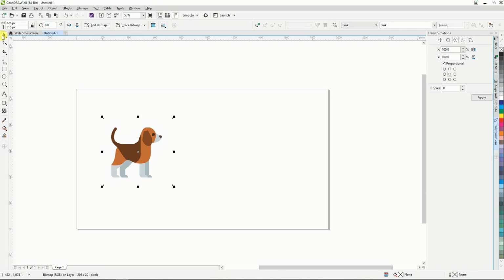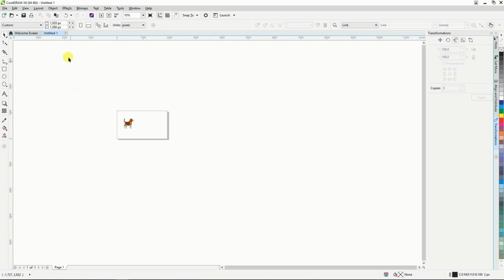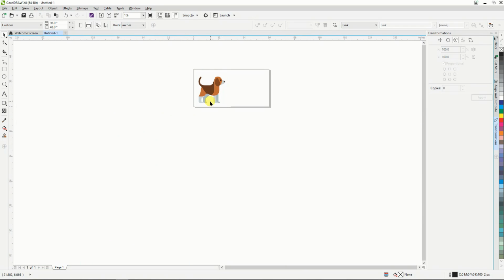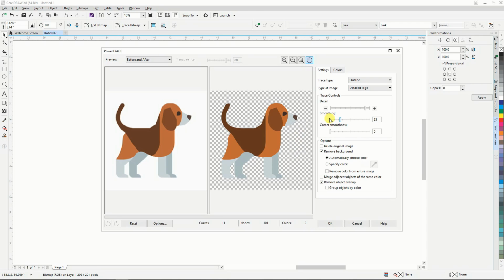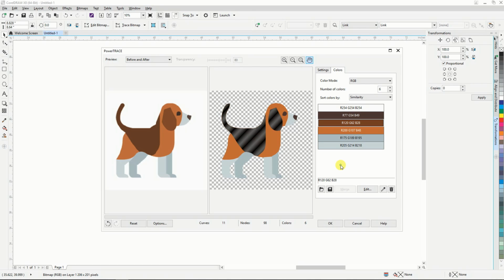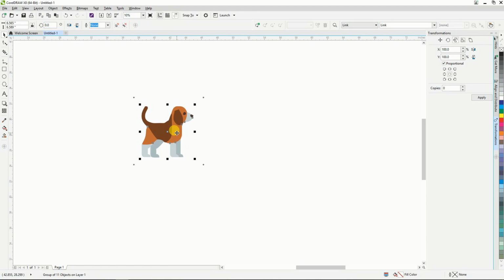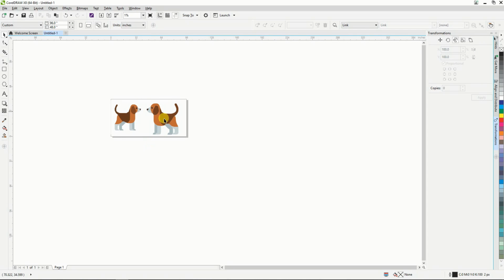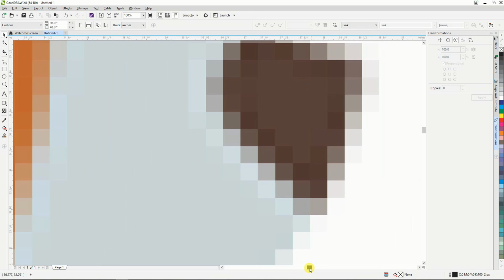What is VECTOR art? Explained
Simple introduction to vector file or vector art. Follow along simple explanation of creating vector and compare to .jpg or .gif type file.